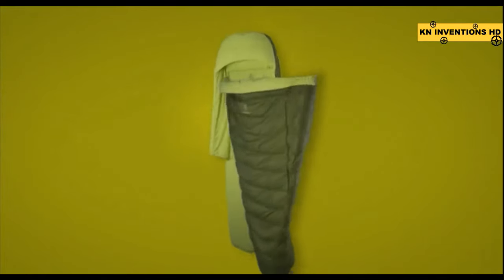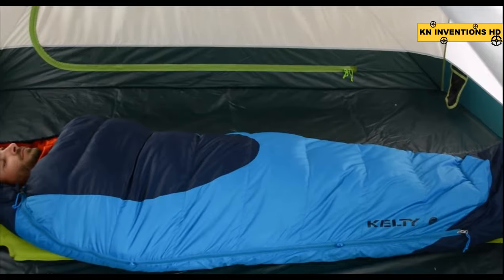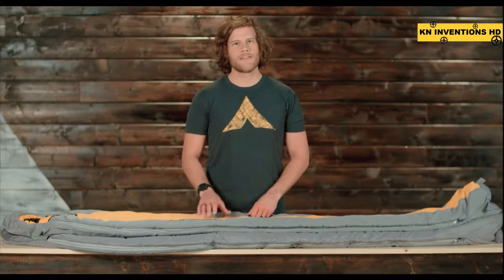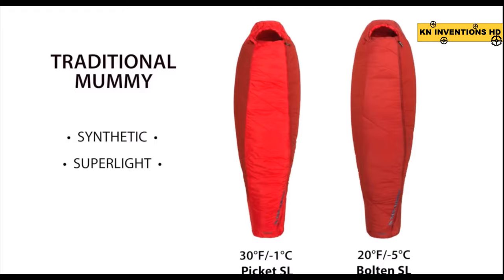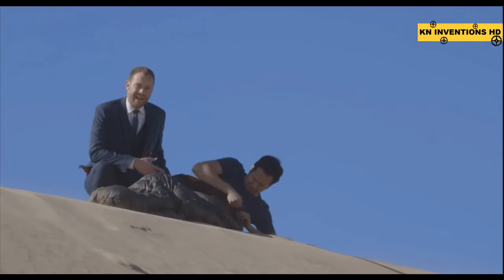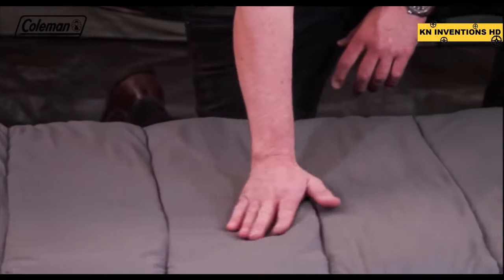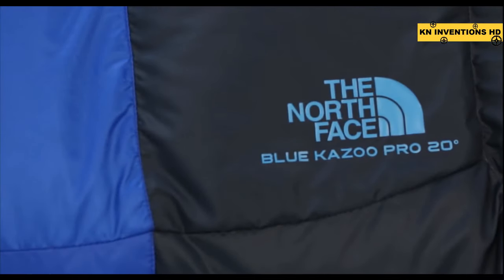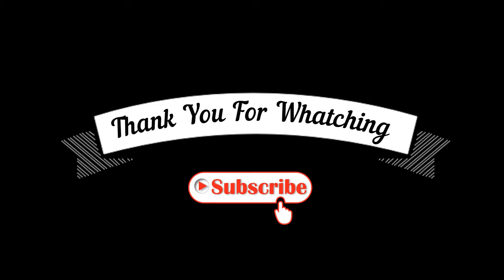Top 10 Best Sleeping Bags For Camping & Backpacking Inventions HD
Best Sleeping Bag List:
1. NEMO Equipment FORTE

2. The North Face Blue Kazoo Sleeping Bag

3. Coleman® Basalt Single Envelope Sleeping Bag
Amazon International:

4. NOZIPP

5. Feathered Friends Flicker Quilt Sleeping Bag

6. Big Agnes Picket SL 30 + Bolten SL 20

7. TrailHead +20°F Sleeping Bag

8. Vango Trekking - Latitude Sleeping Bag

9. Kelty Cosmic 20

10. Zenbivy Bed
This list of clever space-saving products that we've collected will show you how much space a well-designed home product or piece of furniture can save you.

KN Inventions HD is a YouTube channel that showcase:-
Amazing inventions,
Futuristic Inventions,
Revolutionary Inventions,
Amazing Homemade inventions,
10 Awesome Gadgets,
Top unbelievable inventions,
Latest Technology,

Search product on KN Inventions HD before you decide.

In this video we trying to introduce all world Products from different brand in one place for easy access.

We fully committed that we can introduce the future technologies, innovations, new gadgets, new tech, new inventions, amazing products & many more.
This KN Inventions HD Platform are Presenting the modern future living development!

The footage in our videos just created here as educational material that makes our life Easier & better.

Space saving ideas for your home furniture

15 idea for saving space for your home Live Smart & Expand Your Space